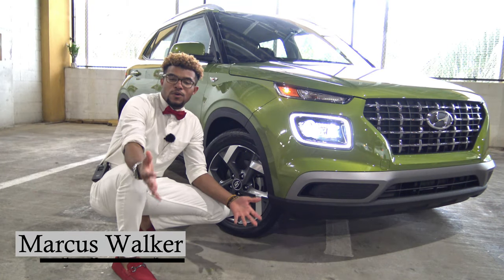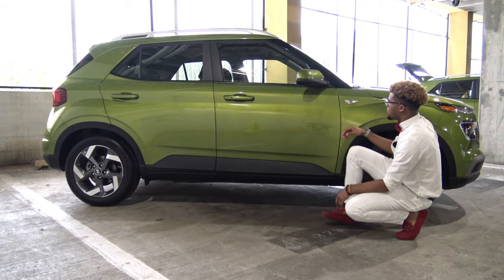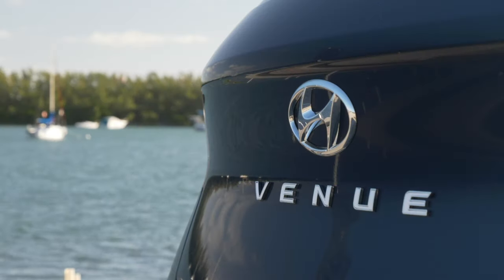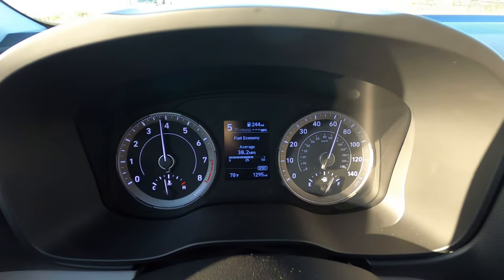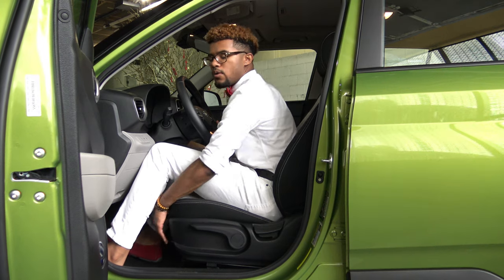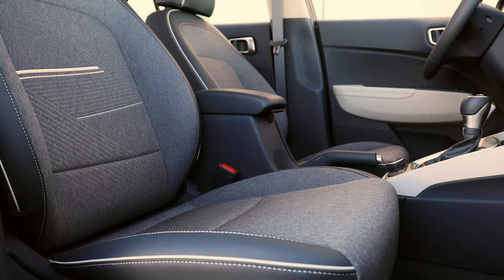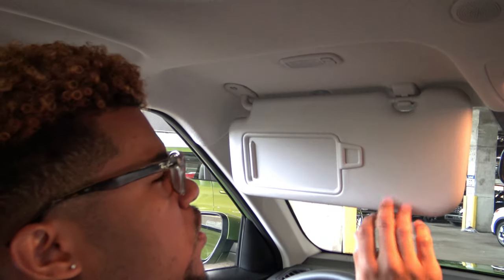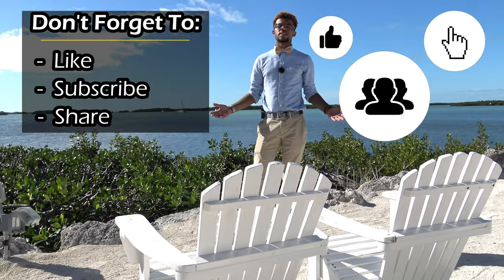2021 / 2020 Hyundai Venue Review (DETAILED) | Is It BETTER Than The Rest? | In-Depth New SUV Review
A Detailed Walk-Around Review of the ALL-NEW 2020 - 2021 Hyundai Venue. This new SUV review video will cover the pricing, trim level options, engine specs, fuel economy, exterior dimensions, and trunk space capacity.

This video review will also include a DETAILED overview of the interior/exterior design cues of the 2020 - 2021 Hyundai Venue in the SE, SEL, SEL Convenience, SEL Premium, and Denim trim levels.

So buckle up, sit back, and relax because, without a doubt, this DETAILED walk-around review (in 4k Ultra High Definition) will leave you knowing Hyundai's newest addition to their SUV lineup inside and out!

Stay in Touch with DriveAndBeDriven!

-~-~- ⏱️ TIMESTAMPS ⏱️ -~-~-
00:00:00 - Introduction
00:00:22 - What is the Venue?
00:01:15 - Music Preview
00:01:49 - Exterior Styling (Front)
00:04:04 - Exterior Styling (Side)
00:08:01 - Exterior Styling (Rear)
00:10:02 - Trunk/Cargo Area
00:13:53 - Engine Specs
00:16:15 - Fuel Efficiency
00:17:59 - Interior (Front Cabin + Key Fob)
00:29:36 - Interior (Rear Cabin)
00:33:12 - Conclusion

As you may know, the crossover segment is rapidly growing here in North America. So, it comes as no surprise that Hyundai is trying to fill every little GAP in their lineup with a utility vehicle.

In fact, just last year, Hyundai introduced its biggest SUV ever to satisfy the publics’ growing demands: the 2020 Palisade. Fast forward a few months, and now Hyundai has another new SUV! But this time it is slotting in on the TOTAL OPPOSITE SIDE of the spectrum due to its much smaller footprint.

Introducing the FIRST-EVER Hyundai Venue!

This is Hyundai's latest addition to its SUV lineup, and it is actually the most inexpensive and most compact crossover that Hyundai has to offer in the United States.

Hyundai claims that the HyundaiVenue will be the perfect answer to combat other competitors in the ultra-competitive Sub-Compact Utility Vehicle segment. Some of the many competitors that the all-new Hyundai Venue will be stacked-up against will include Crossover SUVs such as the Chevy TrailBlazer, Toyota CH-R, Ford EcoSport, Kia Soul, Mazda CX-3, Nissan Kicks, Jeep Renegade, Mitsubishi Outlander Sport, Fiat 500X, etc.

But the Venue's competitive set doesn't just stop there! Hyundai is actually touting the 2021 / 2020 Venue to be IDEAL for first-time car buyers, tech-savvy/entrepreneurial millennials, and even used-car shoppers. YES! Hyundai is positioning this SUV against the flourishing market of used vehicles under $20k. Quite interesting when you think about it...

So, did Hyundai equip the 2020 Venue with enough features, practicality, and curb appeal to breakthrough the raging wave of oh-so competitive sub-compact utility vehicles? Or will the 2021 / 2020 Venue just get washed ashore as other competitors dominate the segment? Well, let’s take a look!

The 3 Steps To Become The BEST DriveAndBeDriven "Driver":

 3. Share DriveAndBeDriven With Others (Spread The Word).

HUGE thanks to Hyundai for inviting me to this EXCLUSIVE 3-day media preview event!

HUGE thanks to the Hyundai Motor America team for inviting me to my very FIRST multi-day media drive event. Boarding & Travel accommodations were provided for this EXCLUSIVE event courtesy of Hyundai, but this review is still (as per usual) 100% honest and contains all my original thoughts.

Also, with the consent of Hyundai, some video clips and pictures used in this review were borrowed from the HyundaiUSA Newsroom strictly for editorial purposes.

-DriveAndBeDriven
"The Quest To Record The Best"